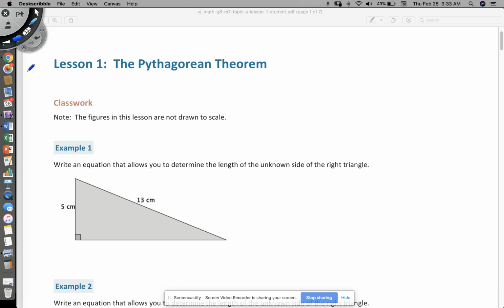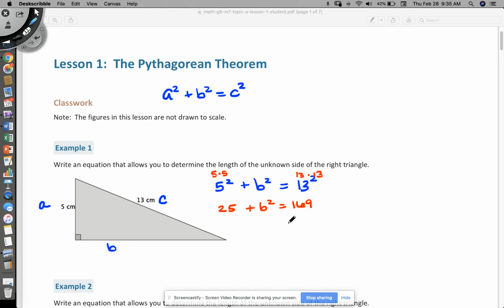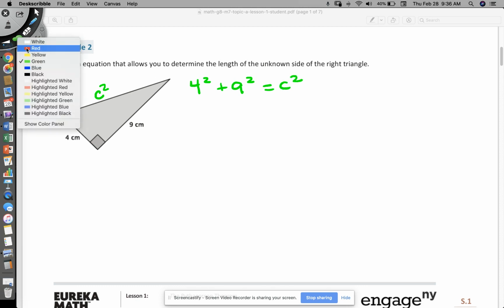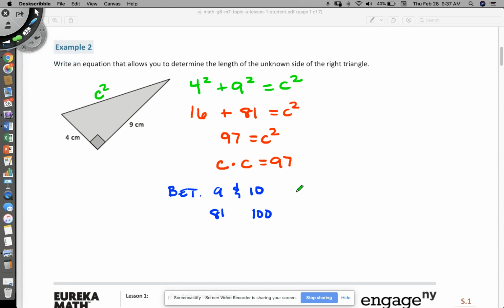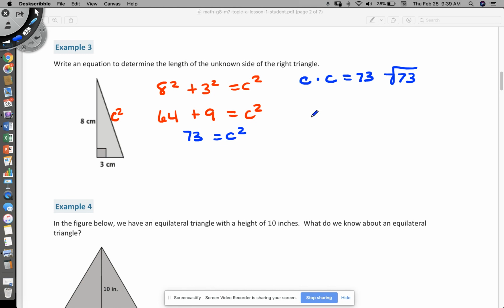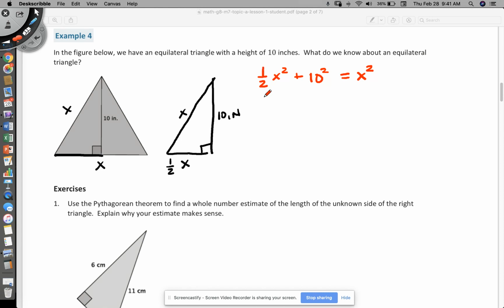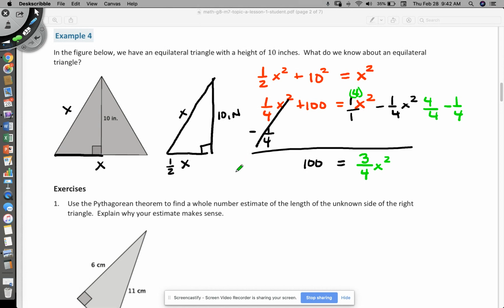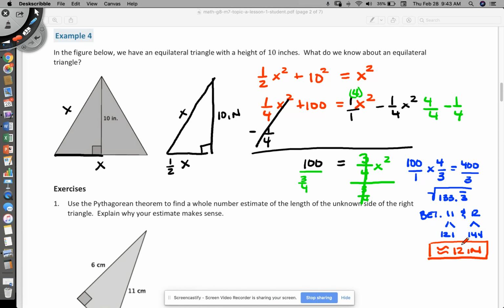8TH GRADE MODULE 7 LESSON 1